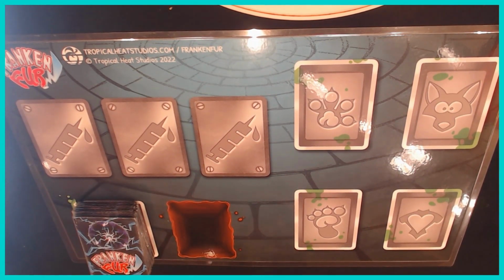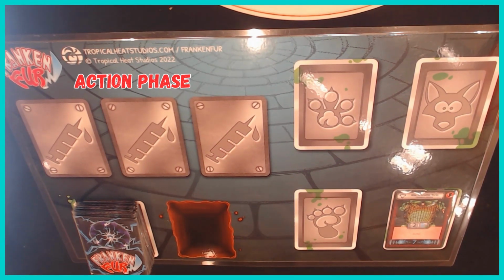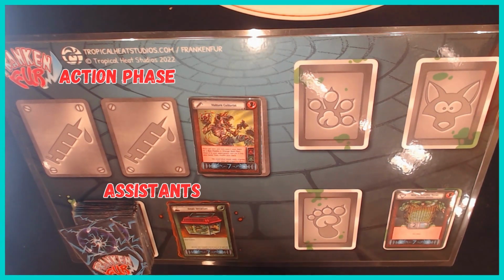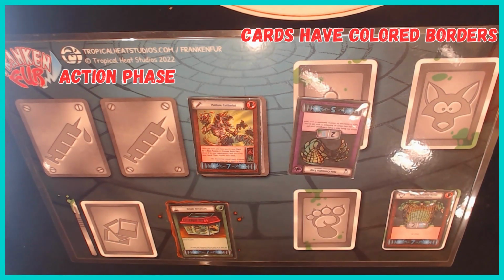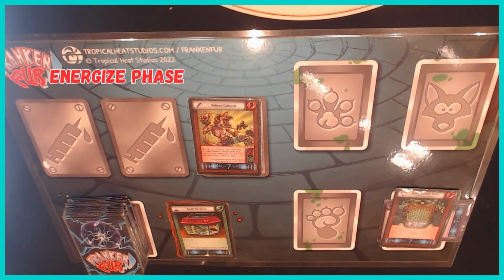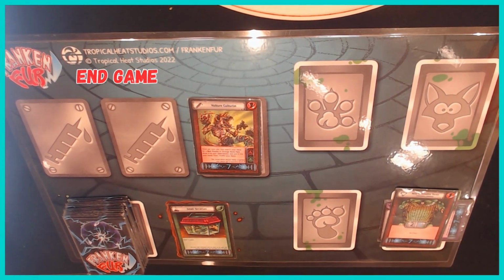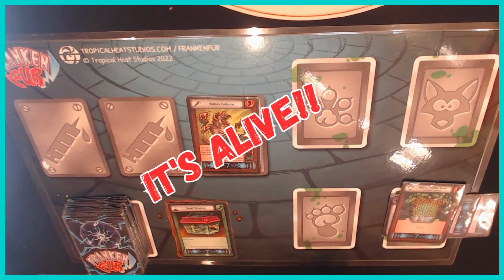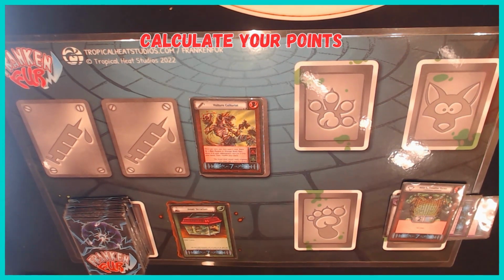Frankenfur-Kat discovered a brand new game at ChupacabraCon!!!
Katt went to ChupacabraCon and found a new card game called FrankenFur. We gotta get our hands on this game.